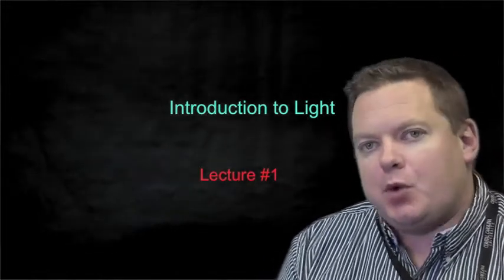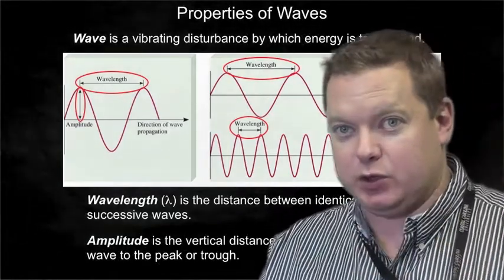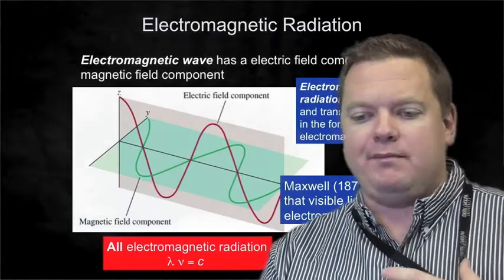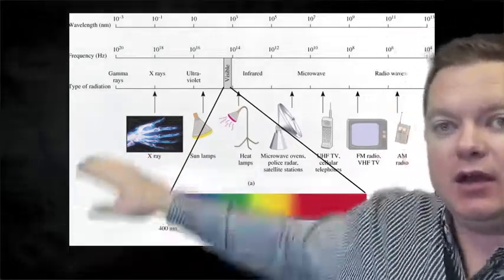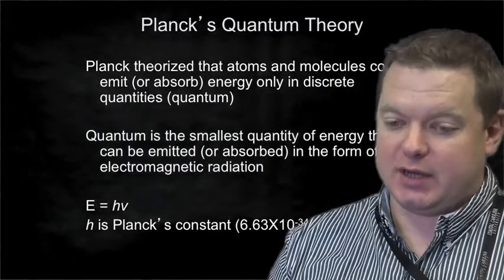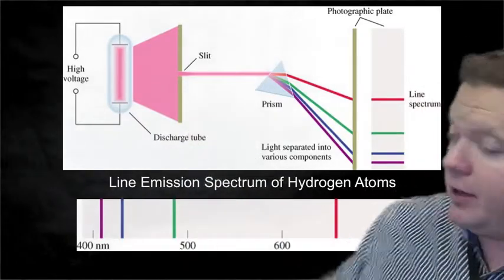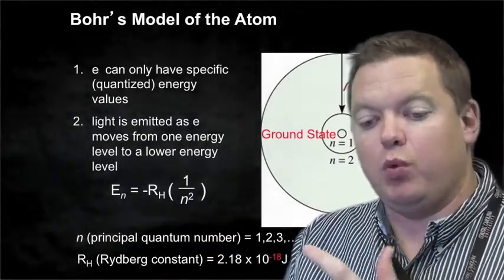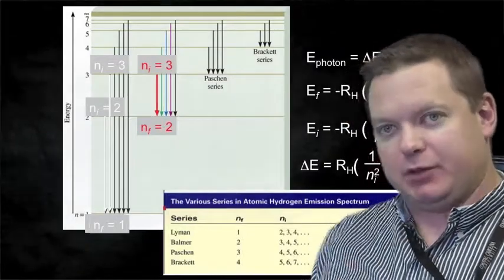Introduction to Light